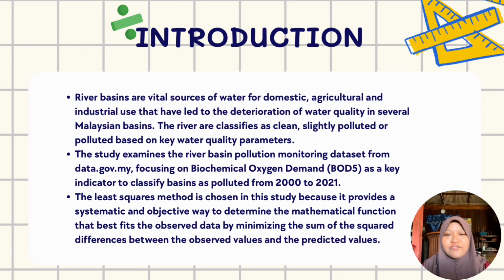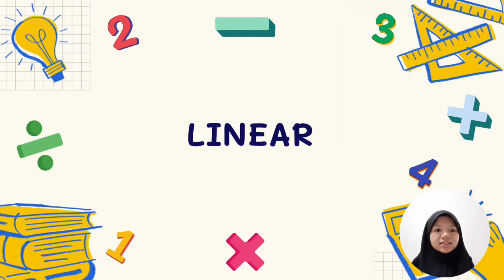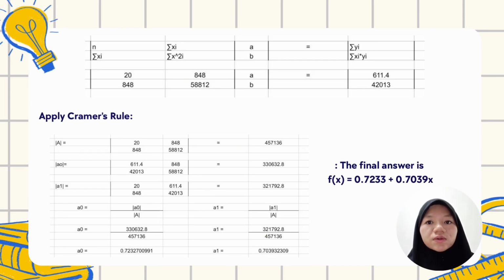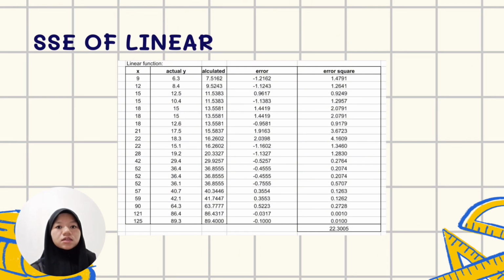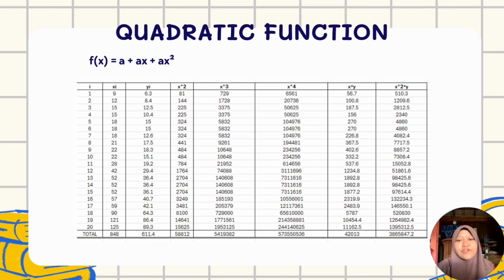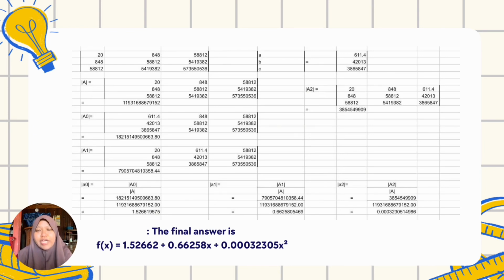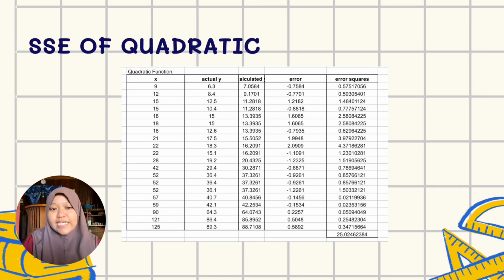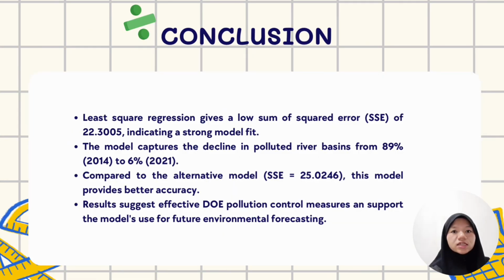MAT 575 GROUP PROJECT (RIVER BASINS POLLUTION MONITORING)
GROUP 4

1. NUR ATHIRAH NABILAH BINTI NAZRI
2. ALLYA MAISARAH BINTI MUHAMMAD NAZRI